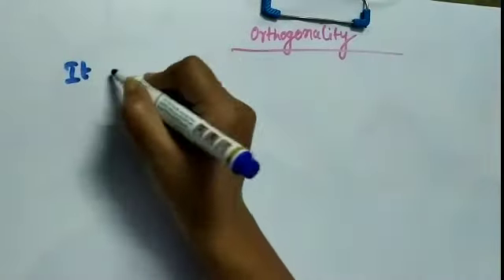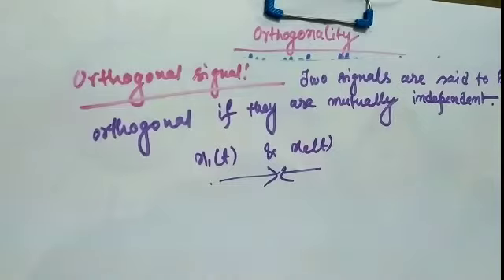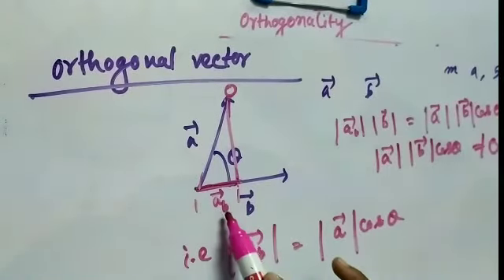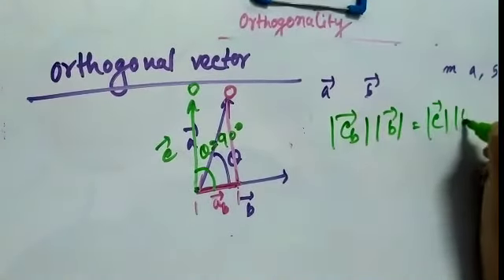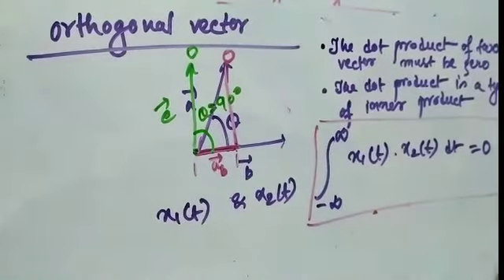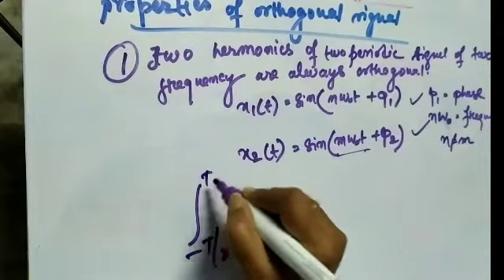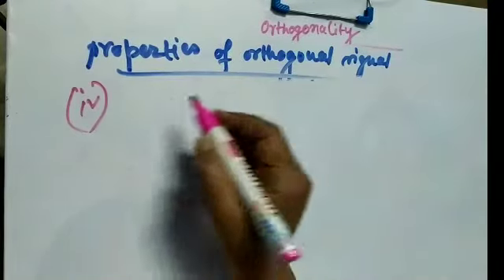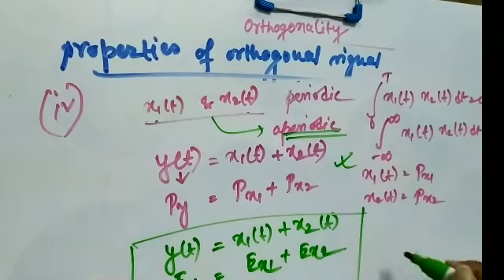Orthogonality & Signal Space Representation: Signal & System-Lecture 10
orthogonality, In mathematics, a property synonymous with perpendicularity when applied to vectors but applicable more generally to functions. Two elements of an inner product space are orthogonal when their inner product—for vectors, the dot product (see vector operations); for functions, the definite integral of their product—is zero. A set of orthogonal vectors or functions can serve as the basis of an inner product space, meaning that any element of the space can be formed from a linear combination (see linear transformation) of the elements of such a set.